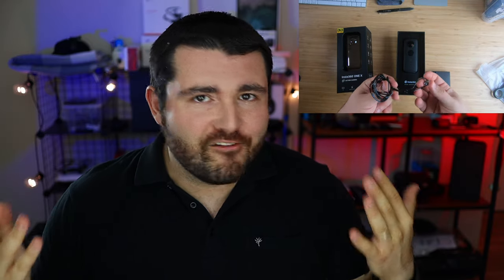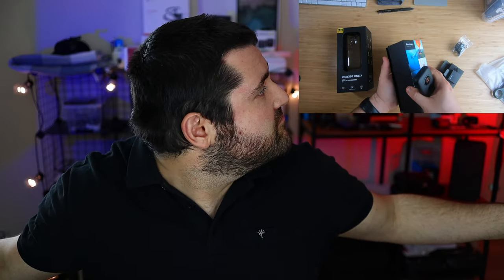WHAT TO EXPECT FROM 360 CAMERAS? Reality Check!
After watching a 1000 videos, I just bought my first 360 camera. I think we need to talk about what to expect from 360 cameras. There are some compromises that you need to agree on for the sake of extreme flexibility in post.

In case you are interested: I grabbed an Insta360 One X. I believe this camera sits on a sweet-spot where the quality, flexibility and ease of use are maximized .

Insta360 One X:
GoPro Hero 7 Black
Rode VideoMicro:
Rode Wireless Go:
Canon M50:
Bose QC35 II: